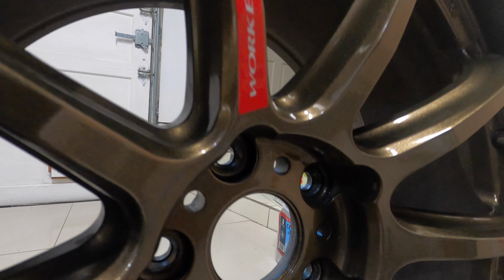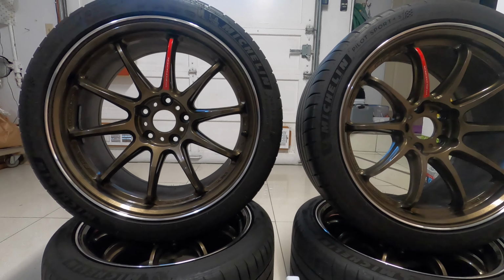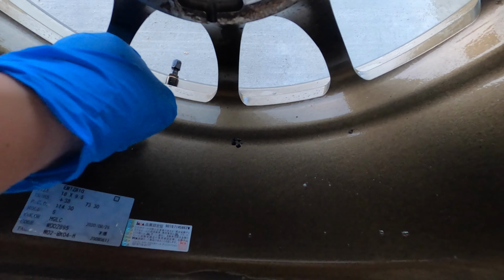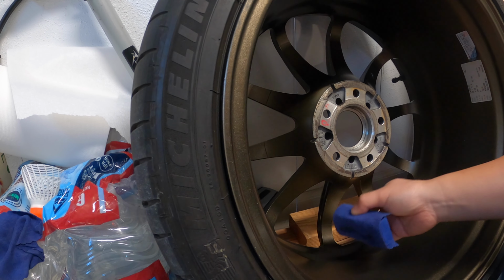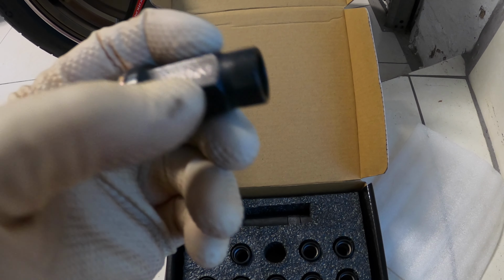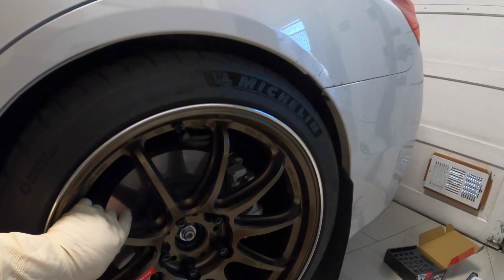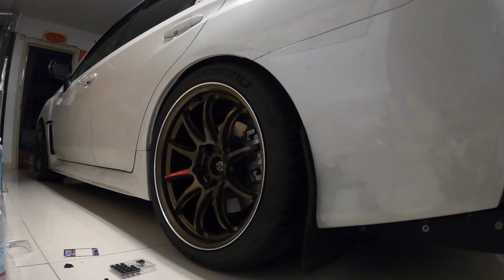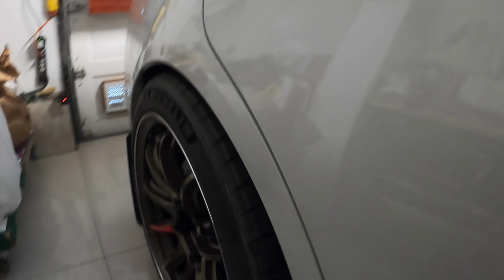New Wheels for the WRX | Wheel cleaning | WRX Wheel fitment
I got a good deal on these Wheels. These wheels were used for less than 1000 miles and it is basically brand new.  Unfortunately, these wheels  18x9.5 +38 with 265/35/R18 does not fit with my car as I'm lowered on Coilovers. These tires rub and will require either camber or rolled fenders.

Camera Equipment:
gopro media mod
sony a6600
sony a7 iv
sigma 16mm f1.4
Rode wireless go II
Rode micro mic